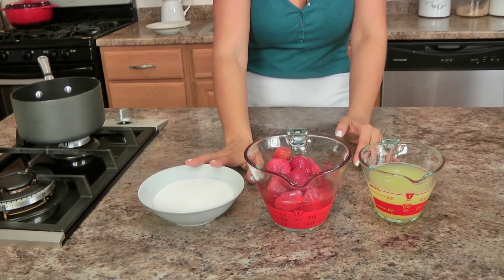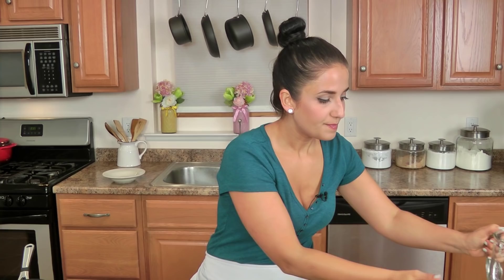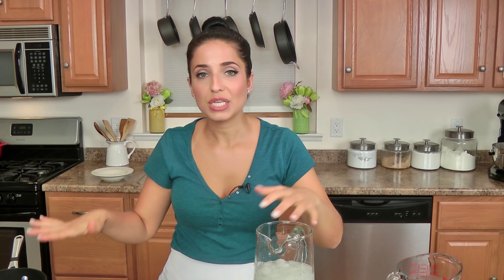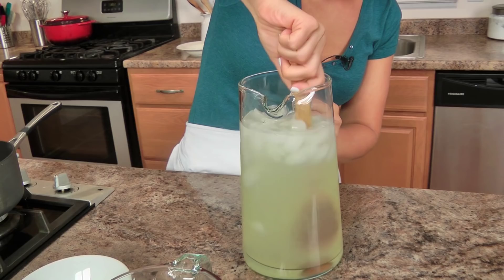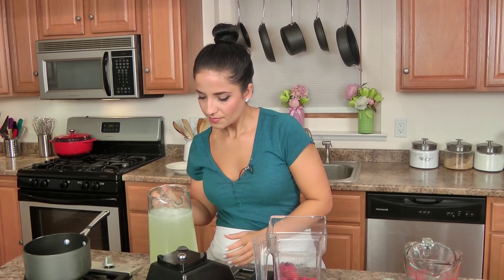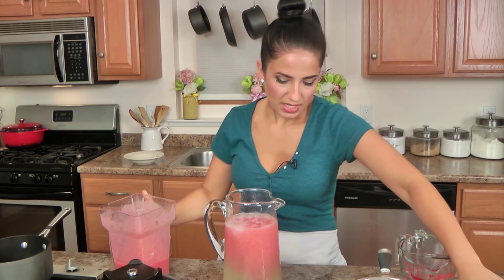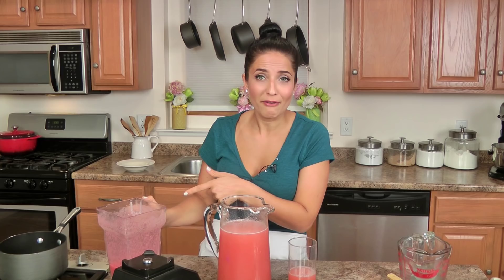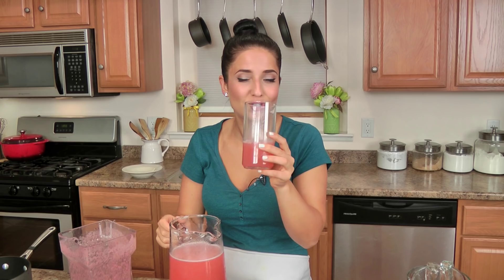Homemade Pink Strawberry Lemonade - Laura Vitale - Laura in the Kitchen Episode 930